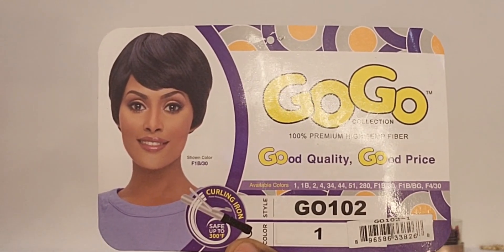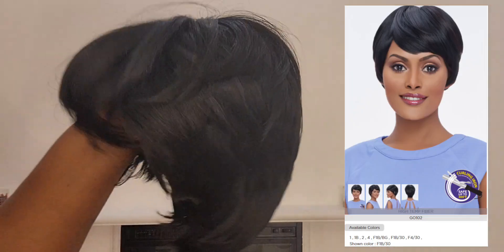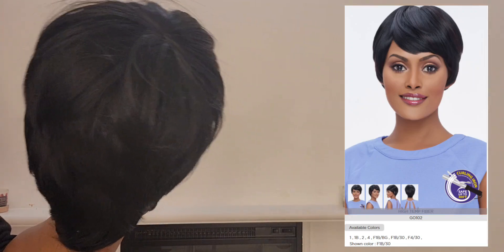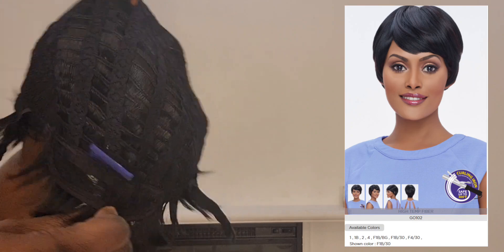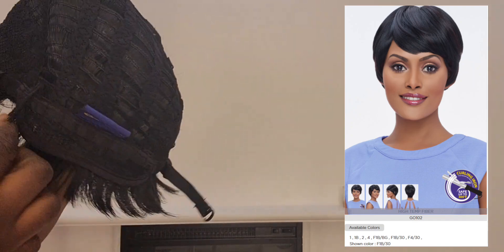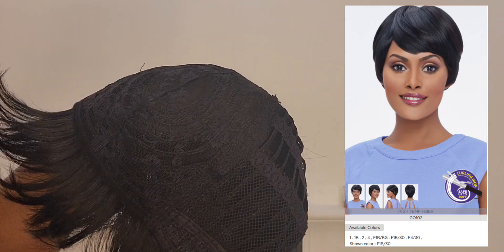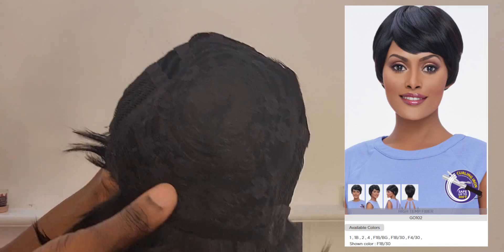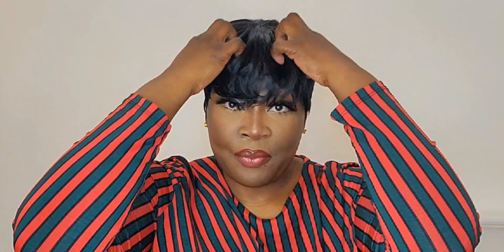GOGO Collection GO102